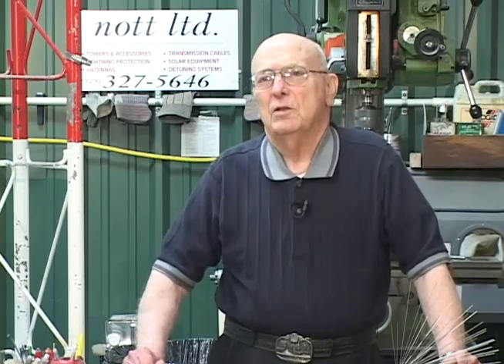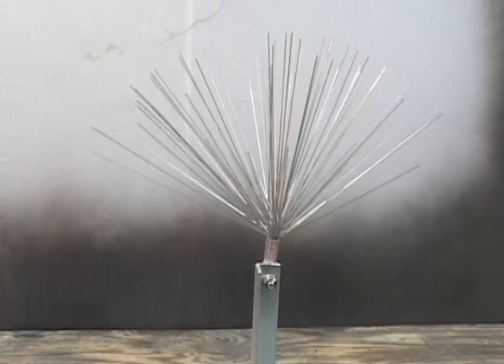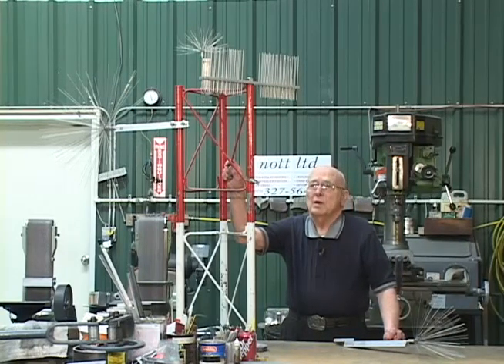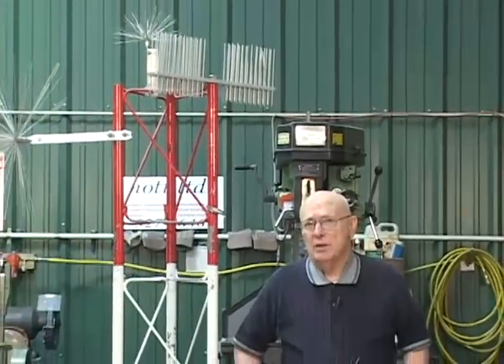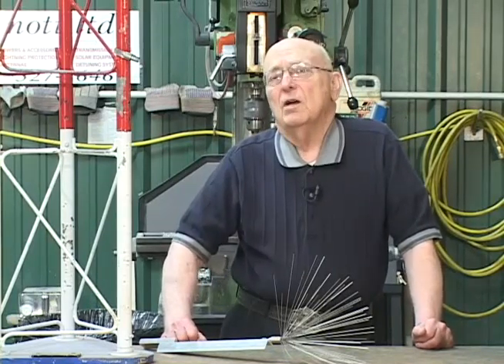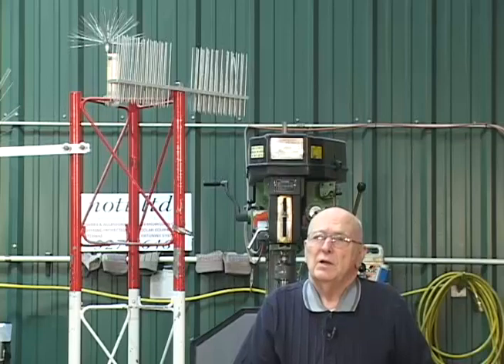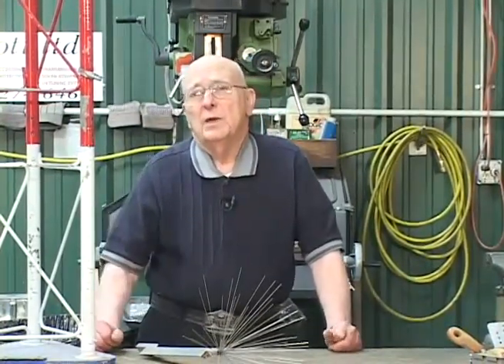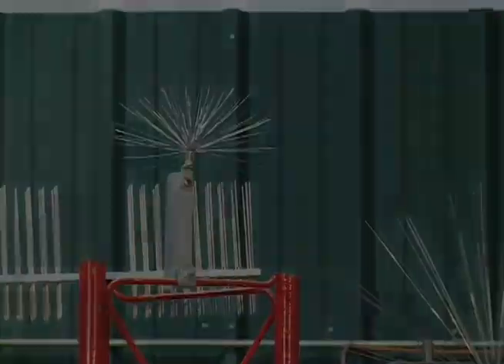Lightning Protection Systems Video by Nott Ltd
Ron Nott describes the highly effective and very affordable lightning dissipation systems by Nott Ltd.